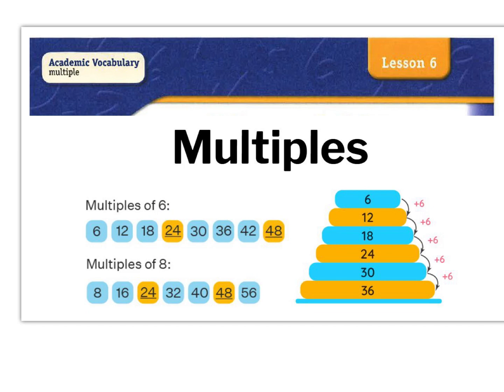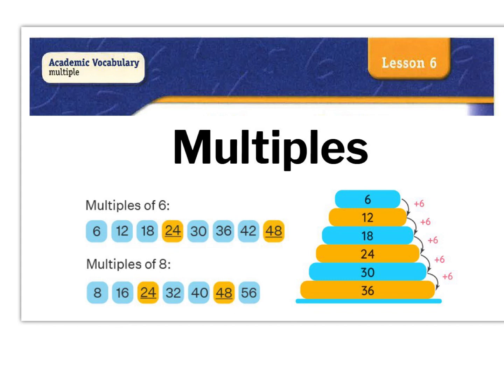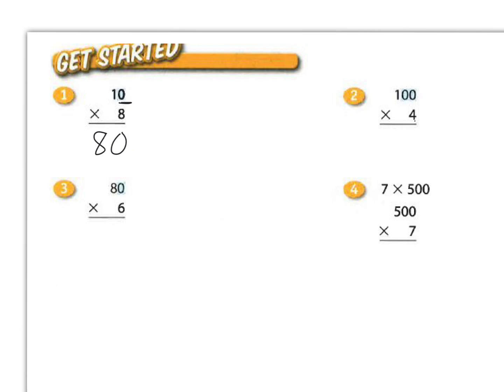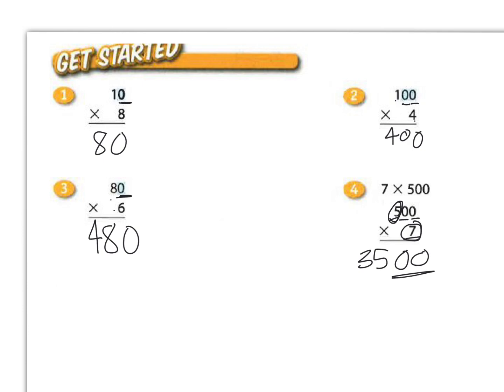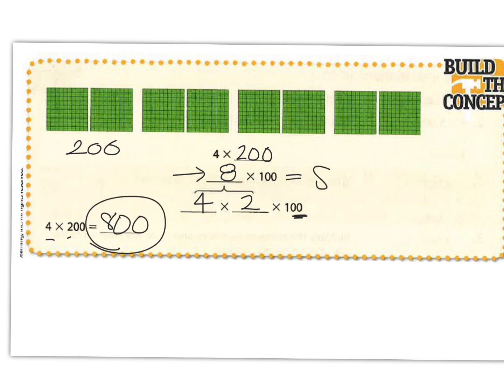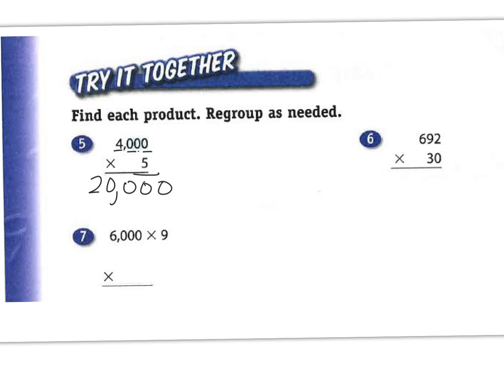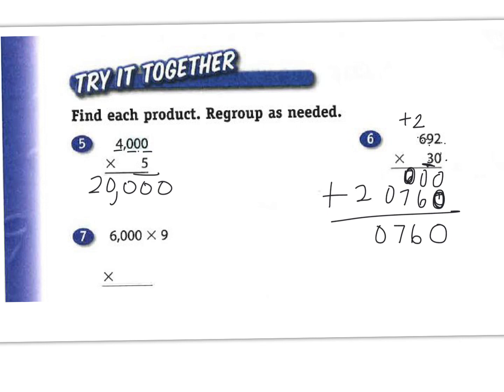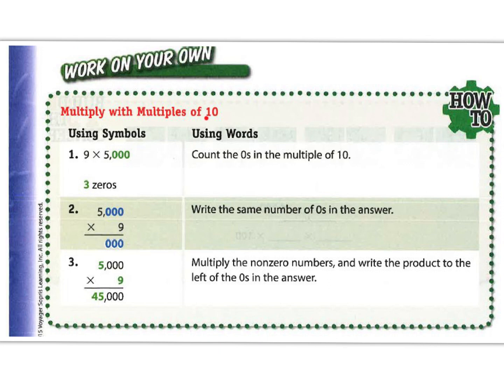VMath F 3.6